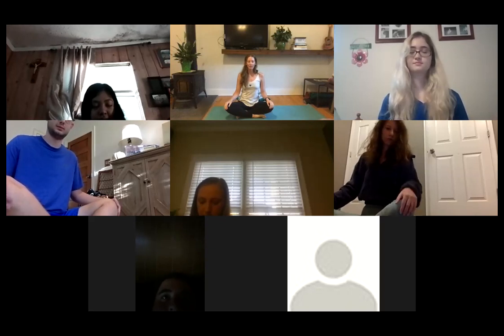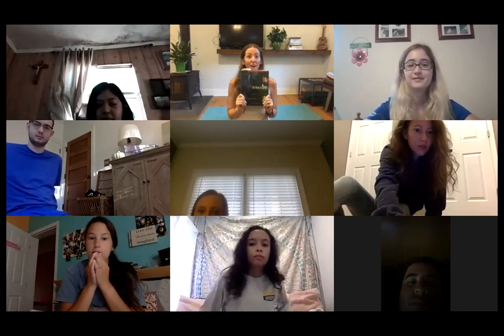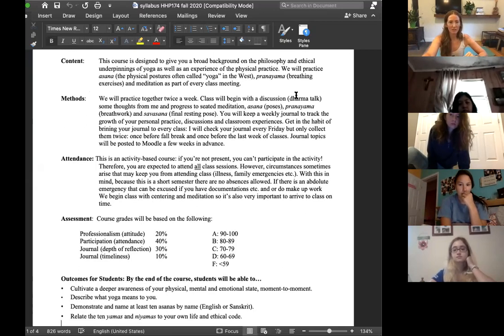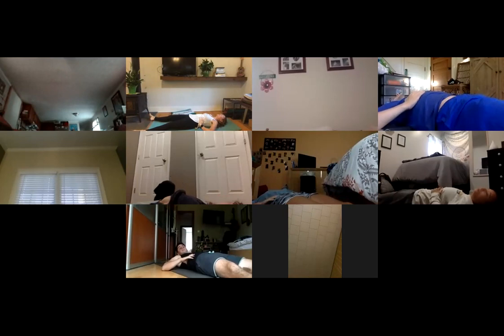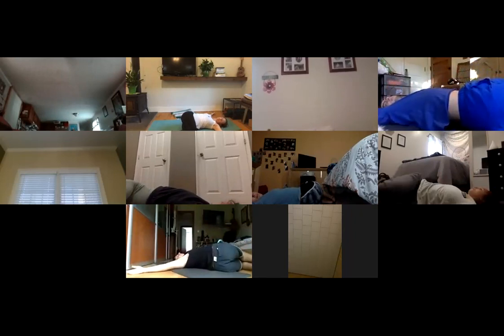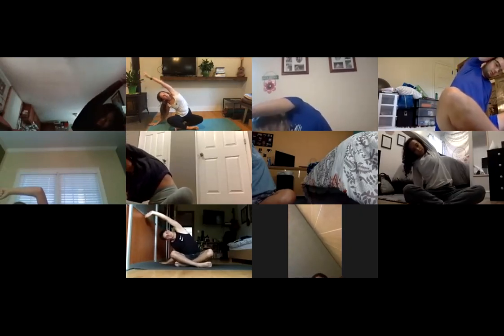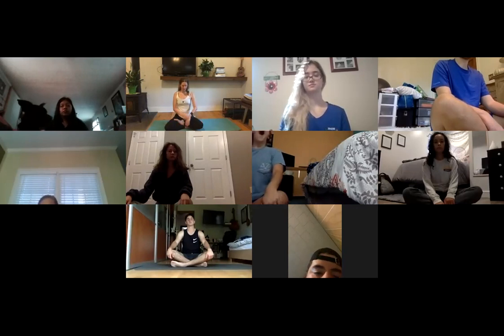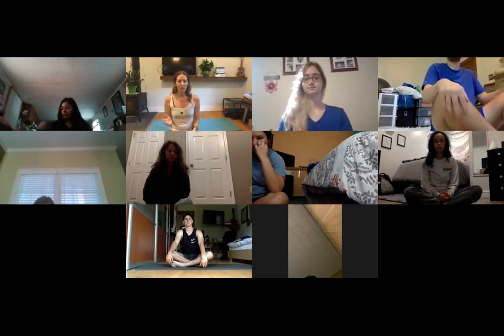First class Yoga August 18th MHU